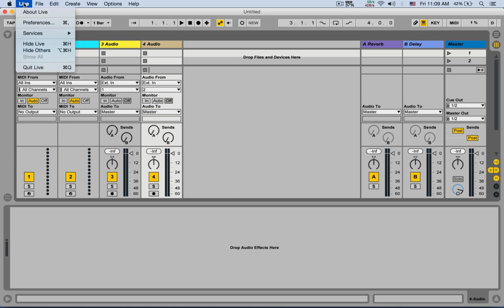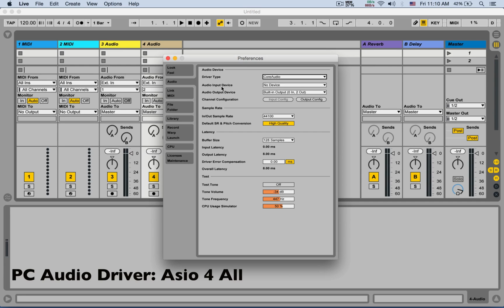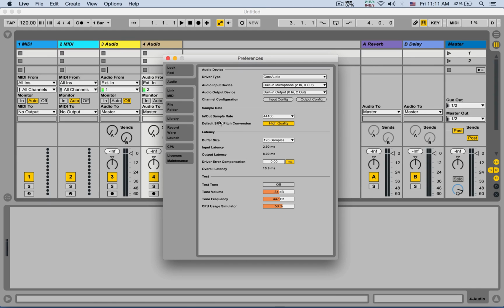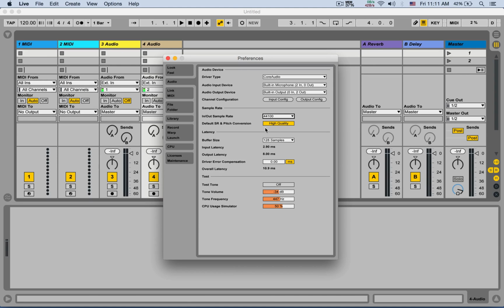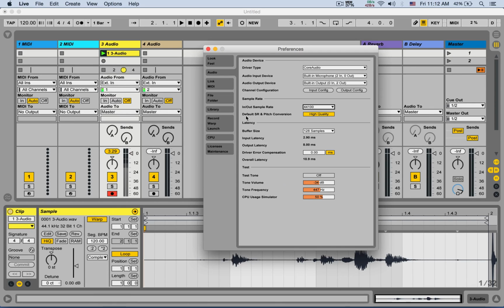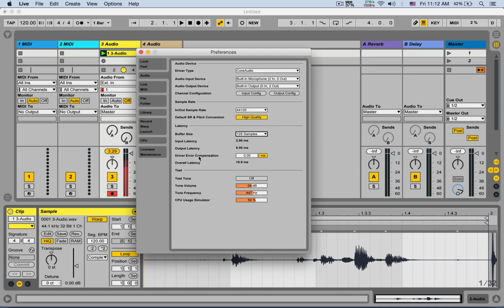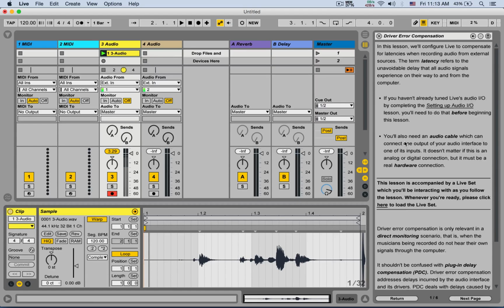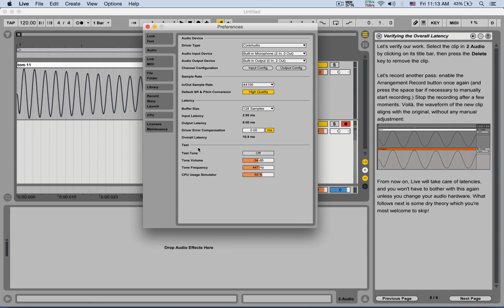Ableton Preferences - Audio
How to set up and manage audio in Ableton Preferences. An overview of driver type, audio input device and audio output device, channel configuration, sample rate, latency, buffer size, driver error compensation, test tone, and CPU usage simulator.